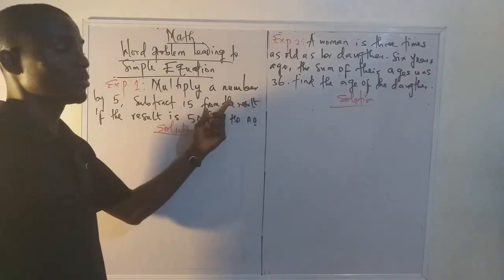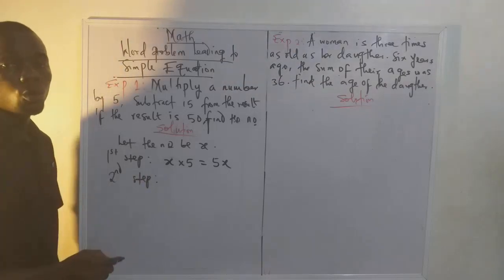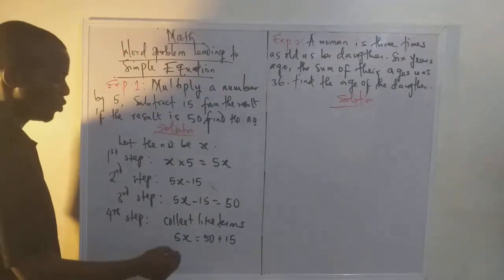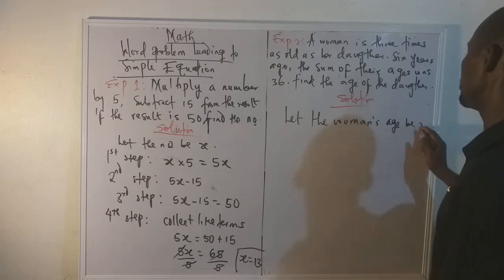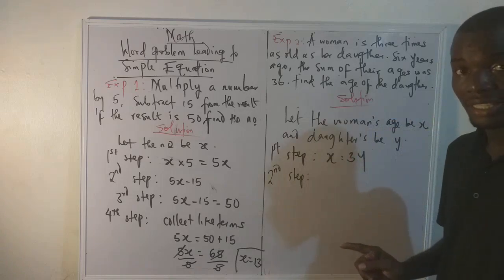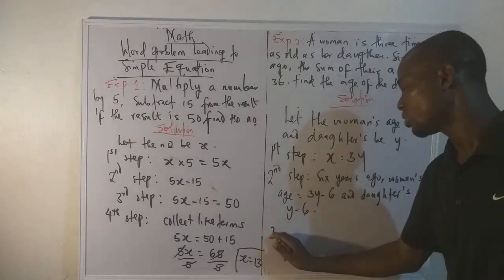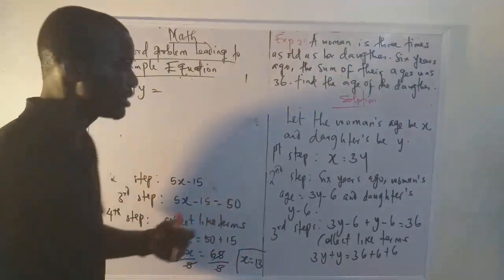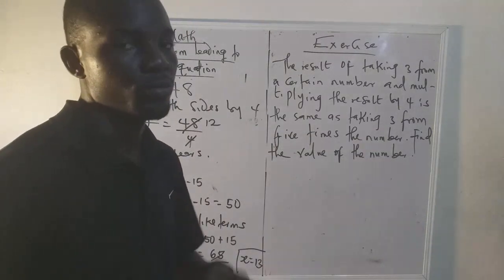Word problems leading to linear equations.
This video focuses on unravelling word problems, tranforming them into simple math equations then solving for the unknown.